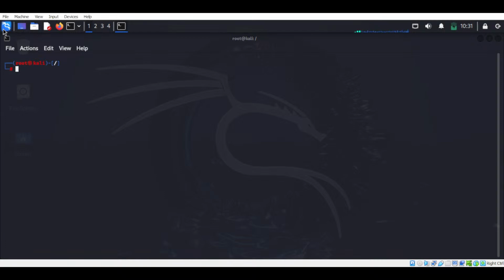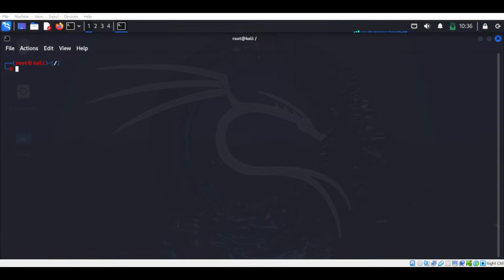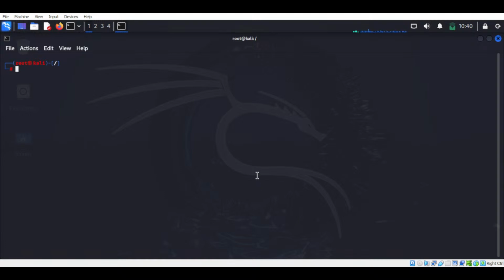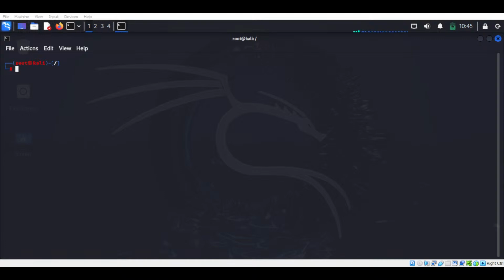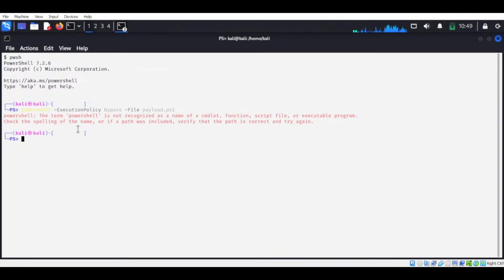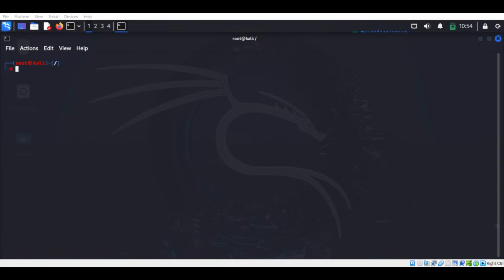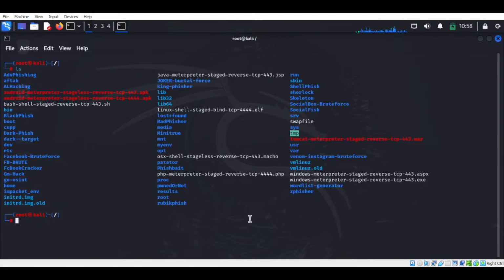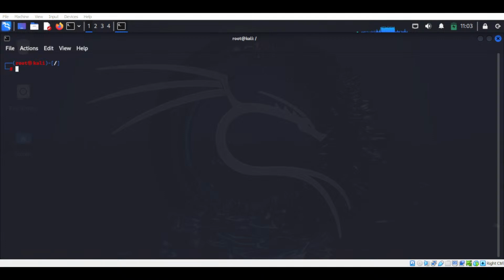CertifiedEthical Hacking/ Social Engineering Toolkit MsfPc Payload Creator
The MSF Payload Creator (MSFpc) is a streamlined tool designed to simplify the process of generating payloads for use with the Metasploit Framework. It eliminates the need for complex command-line arguments by providing an interactive and user-friendly interface. MSFpc is particularly useful for creating payloads tailored to specific platforms, including Windows, Linux, macOS, Android, and others.

This tool automates the generation of various payload formats such as executables, scripts, or shellcode, ensuring compatibility with Metasploit's exploit modules. Users can select the desired payload type, architecture, and encoding methods, and MSFpc takes care of generating the payload with the required parameters. Additionally, it supports features like reverse shells, bind shells, and staged payloads.

MSF Payload Creator is an excellent resource for ethical hackers and penetration testers, saving time and reducing errors during payload creation. It is often used in scenarios where rapid development and deployment of payloads are required.